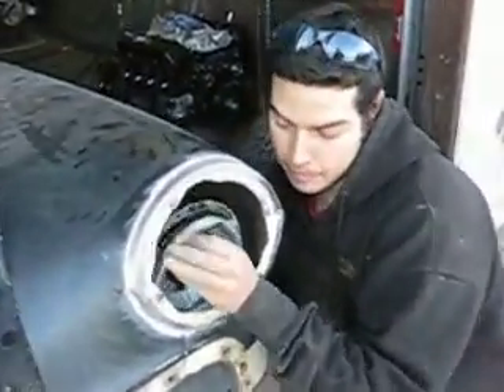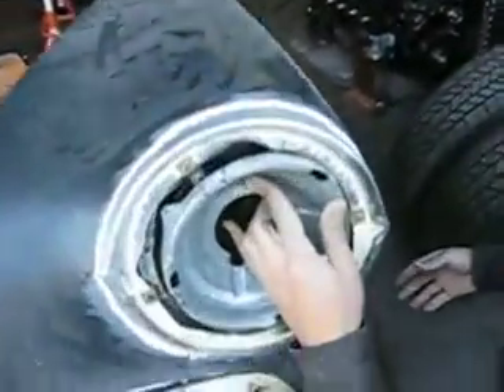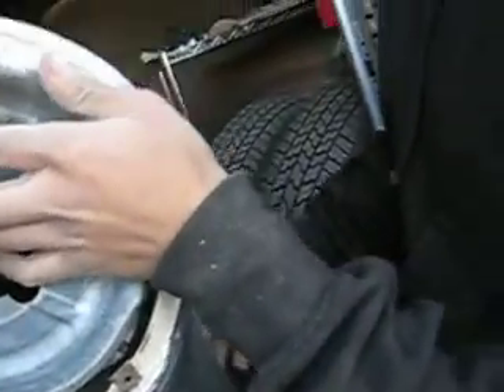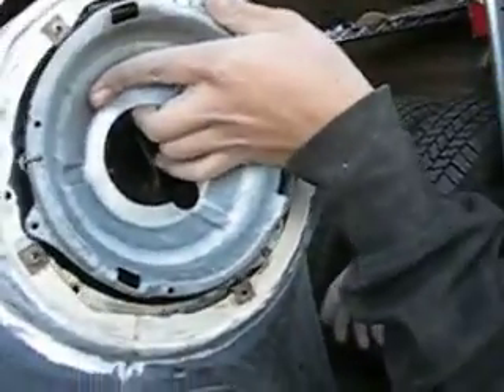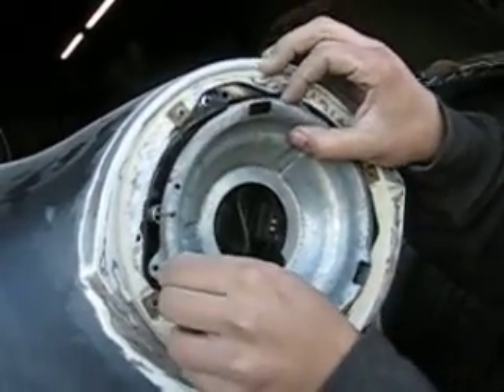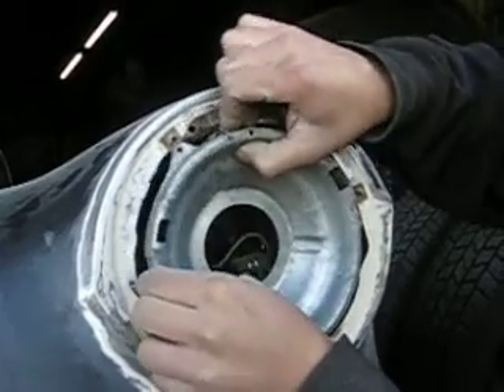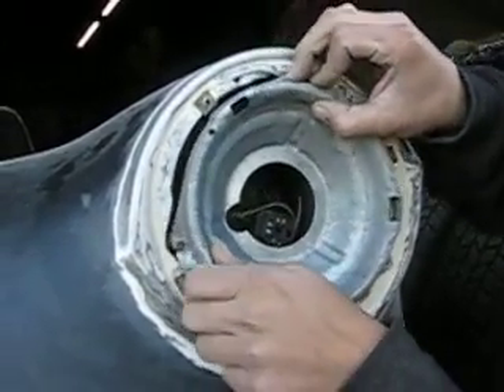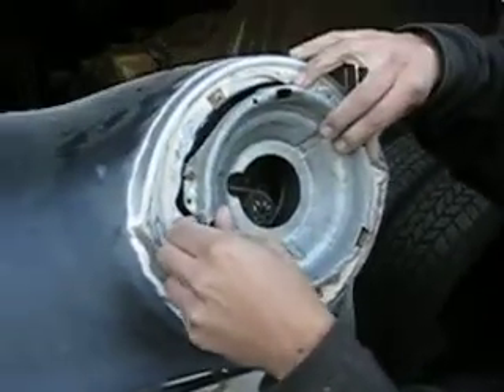FRENCHING HEADLIGHTS ON A 54 CHEVY CUSTOM @ GAMBINO KUSTOMS